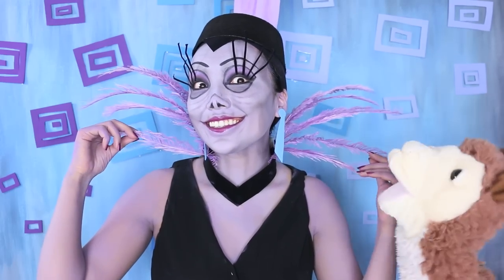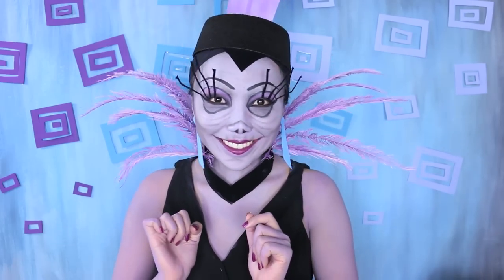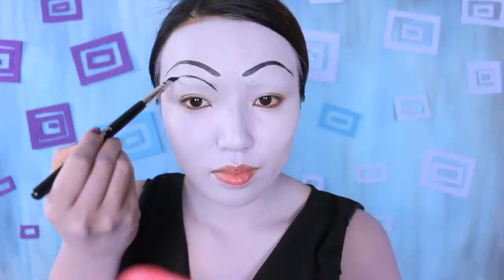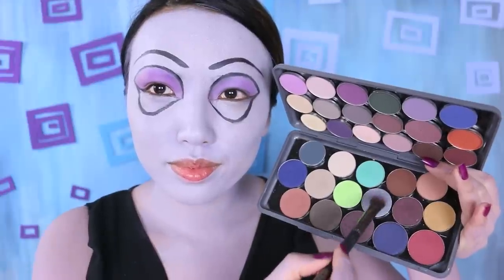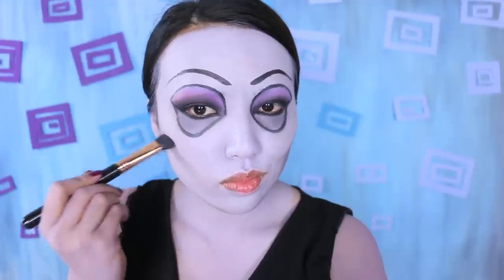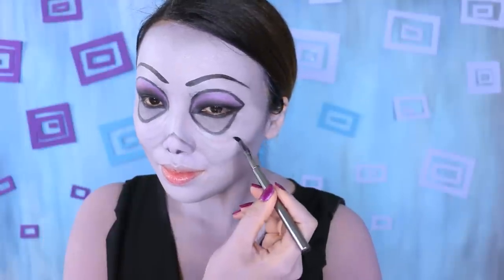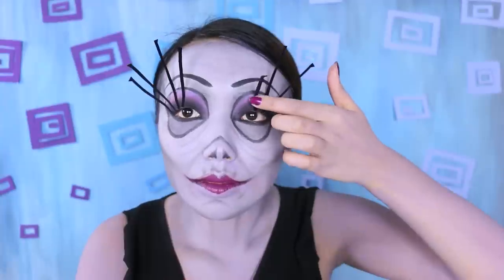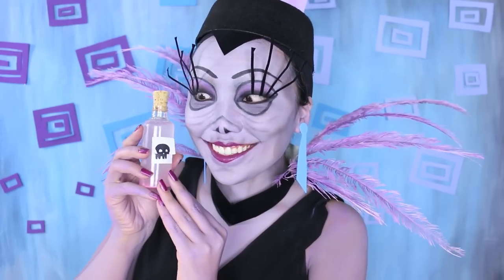The Emperor's New Groove 'YZMA' Makeup Tutorial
Felt like it was about time to do Yzma's Tutorial. I had promised you guys awhile back in the comments.
I remember watching Emperor's groove years years ago when it just came out. I laughed so hard I had tears in my eyes. So glad I re-watched it to film this video. Such a hilarious movie. As much as I love Kronk and Kuzco nothing beats the fabulous Yzma. One of the most under rated villainess of all times. I am also a huge fan of Eartha kitt that voiced Yzma. One of a kind. It was so difficult to copy her. Also you have to check out the 'Behind the scenes'
Lot of work went to recreate her look and this video !!!

Products Used :
Elmers Washable Glue
Mehron Face Paints
Makeup Forever 15 Artist Shadow Palette
Grey Makeup Geek Shadow
Pixi Black eyeliner
Mac Lipliner 'Burgundy'
Dirty Little Secret Lipstick ' Vengeance '

Next I am going to do a Makeover on a Youtuber that you all love. Who do you think it is?!